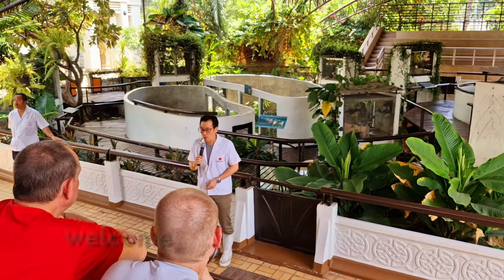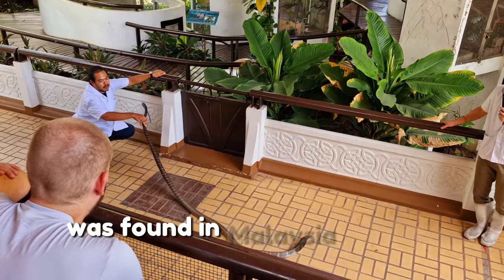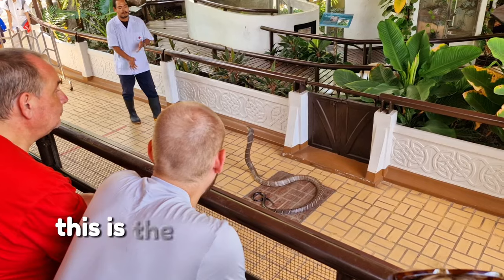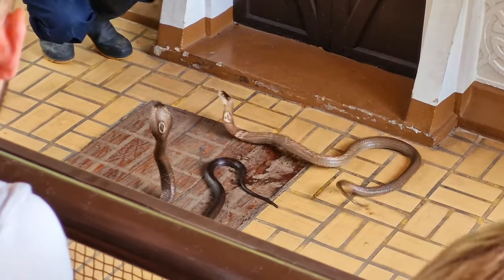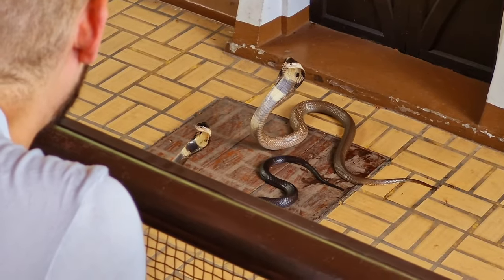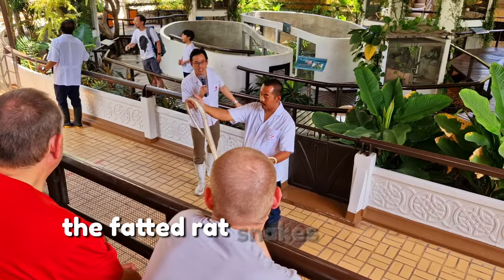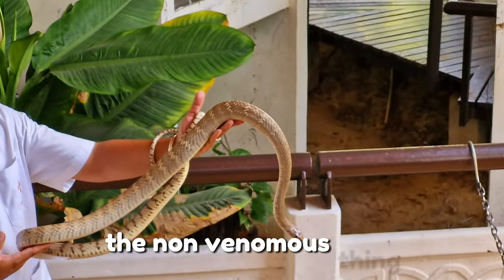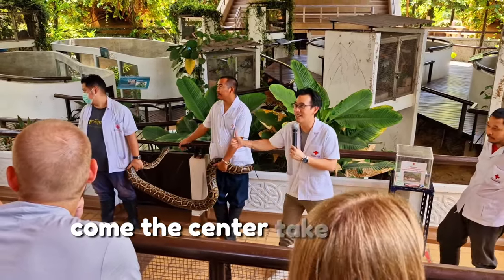Snake Farm, Bangkok Part 2. Snake Show